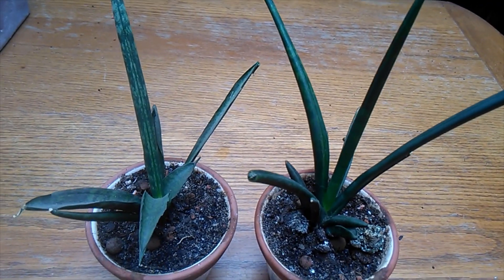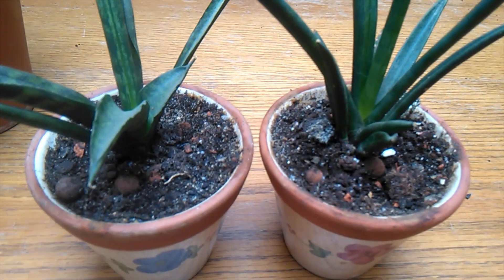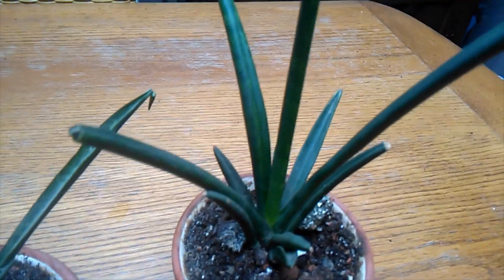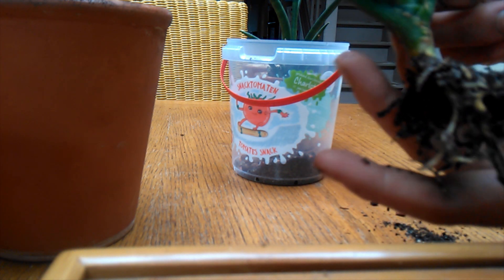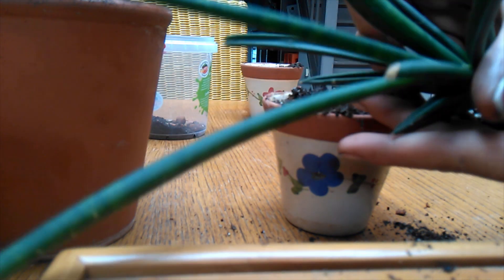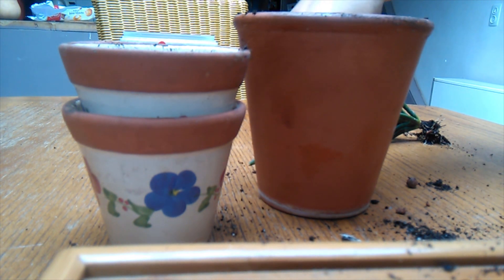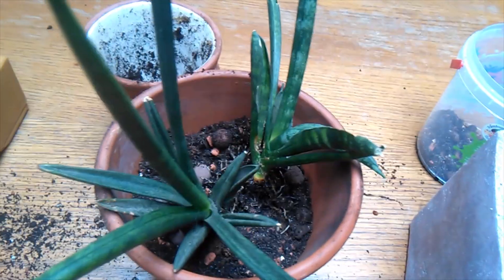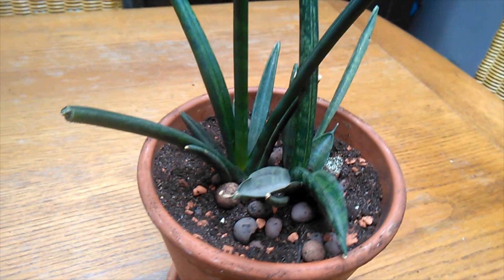Re-potting Sanseveria cylindrica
Re-potting my sanseveria cylindrica pups together into a larger pot as they didn't seem to be doing brilliantly in their little glazed pots. I didn't really like how they looked either.